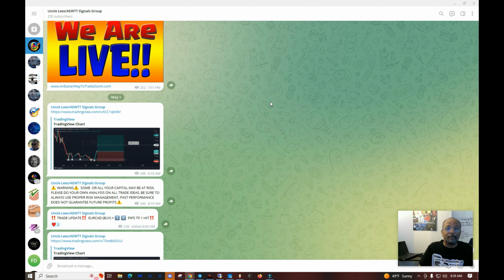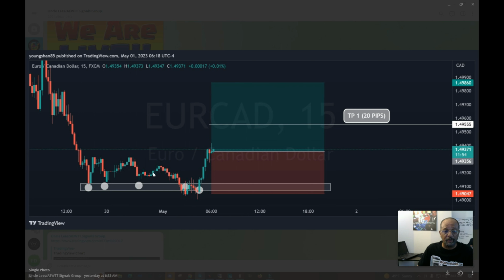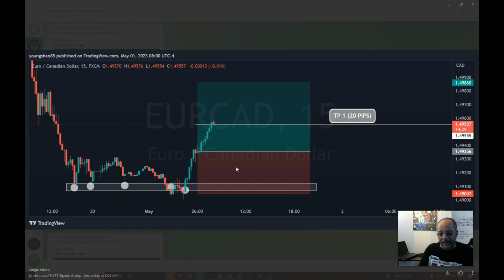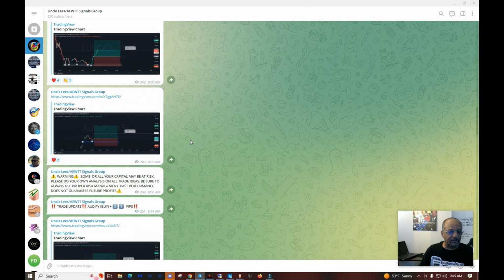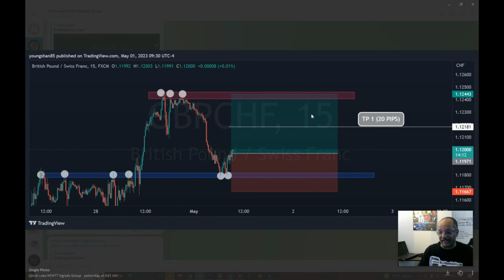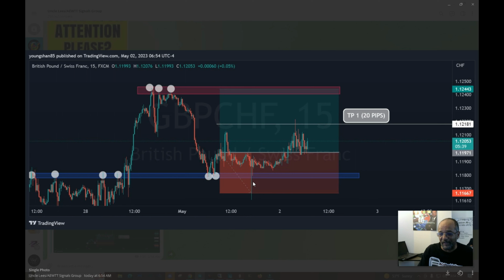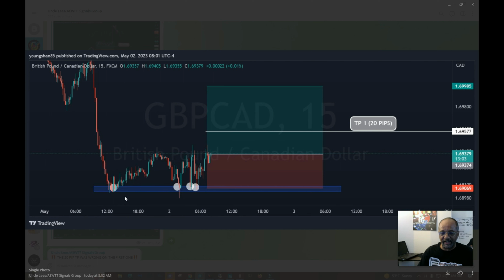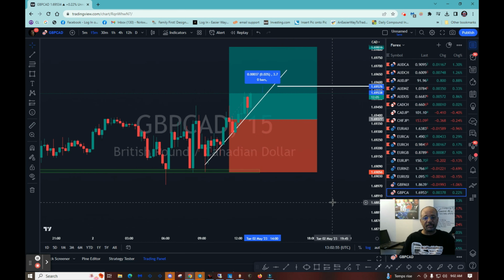We passing Prop Firm Challenges w/ our Trade Signals. Join Our Discord to see. Link in Description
10 months of VERIFIED Trading Signals at a 66% win ratio.
After watching this video if you find you are interested, partner with me and I will show you how to build real wealth.